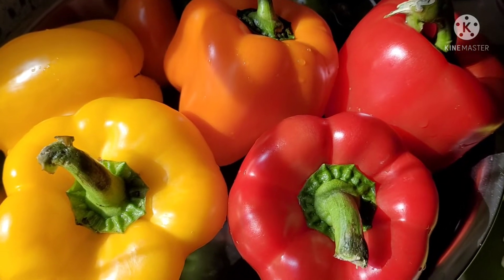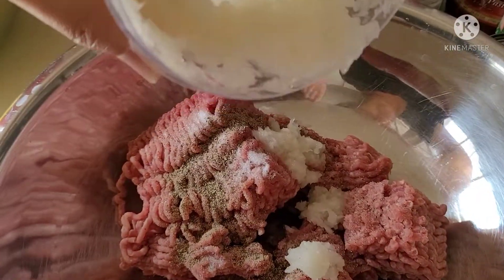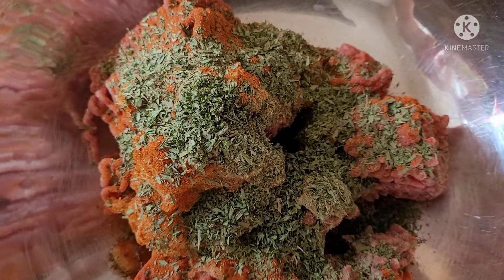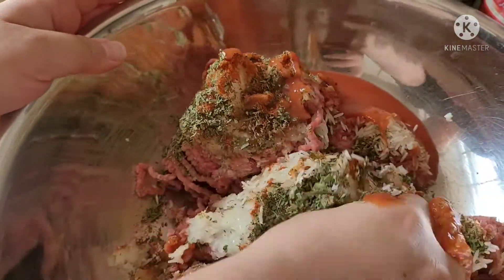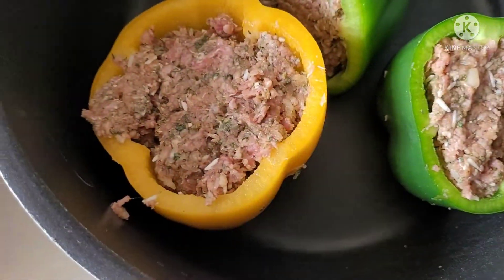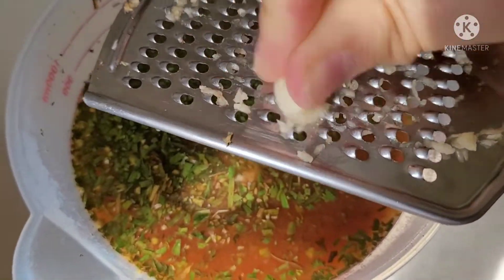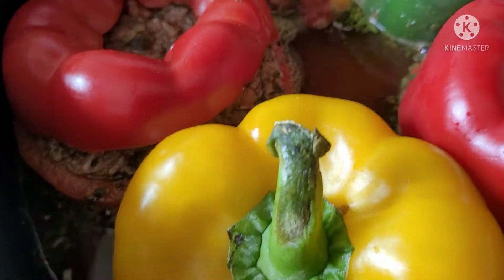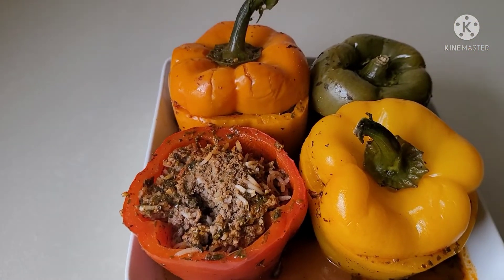Beef Stuffed Bell Peppers with Rice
This delishious dish makes for a beautiful presentation but it's super easy to make. You can go all vegan by switching out the beef and doing bulgar with rice or lentils with rice.